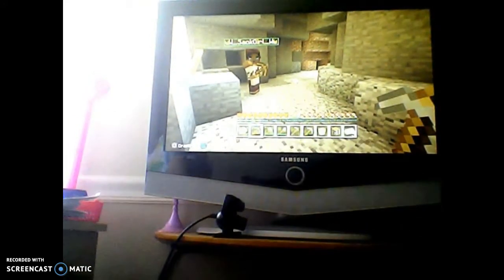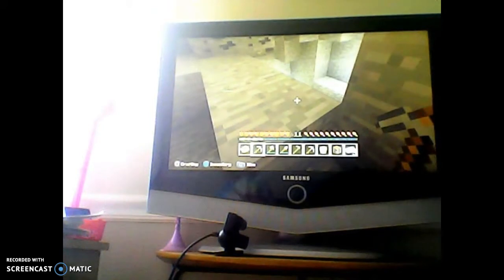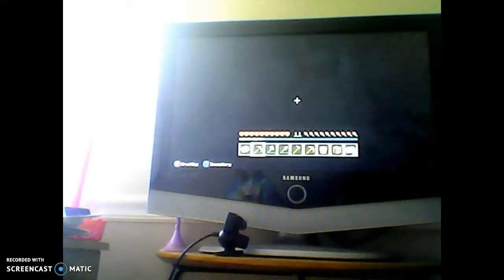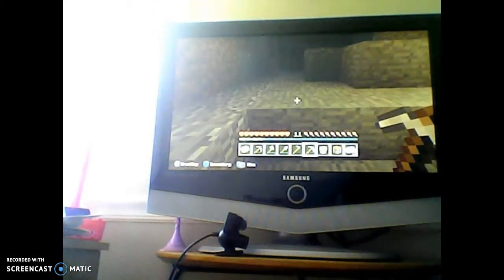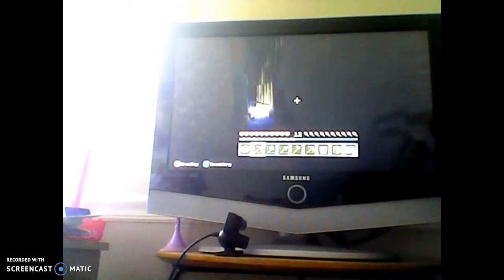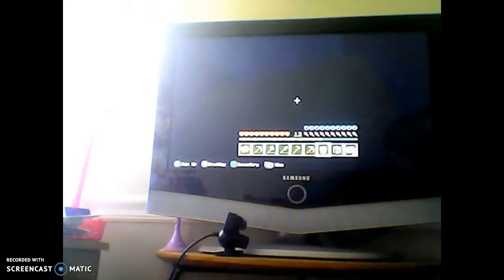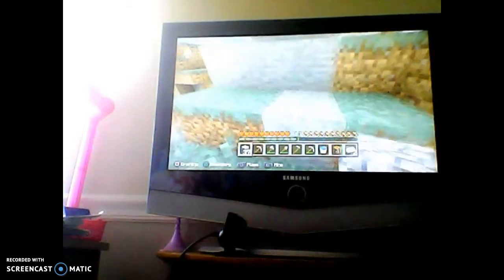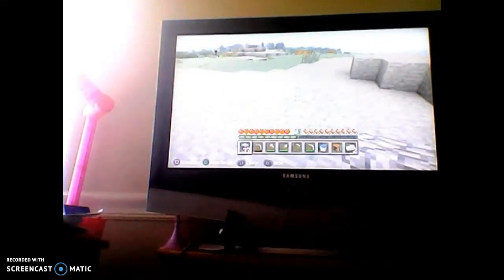Minecraft diaries s1 ep 2 " Back to land"